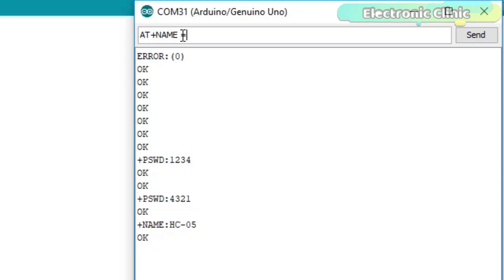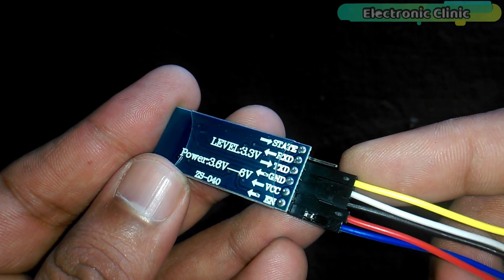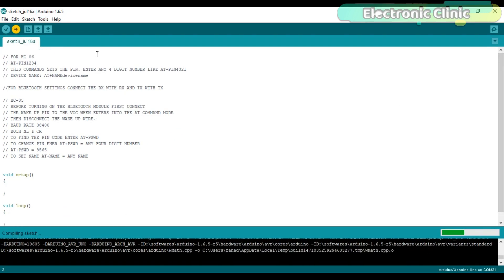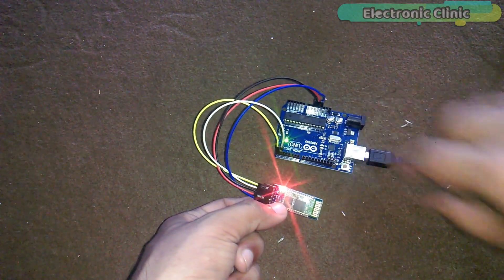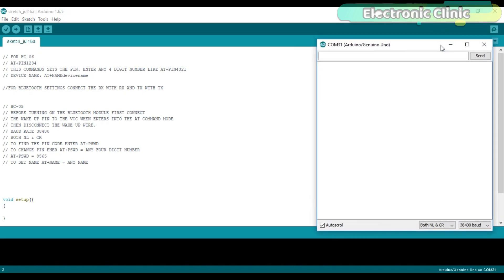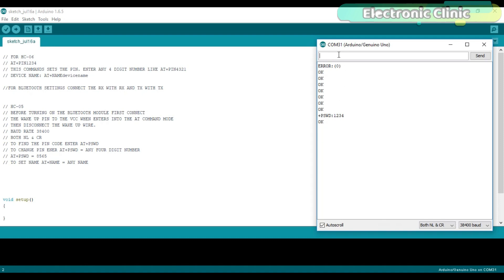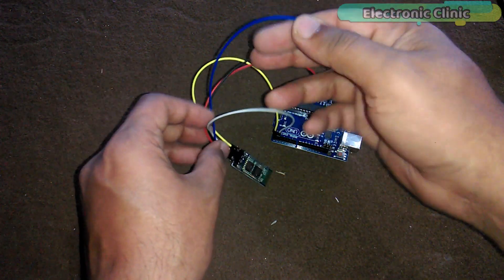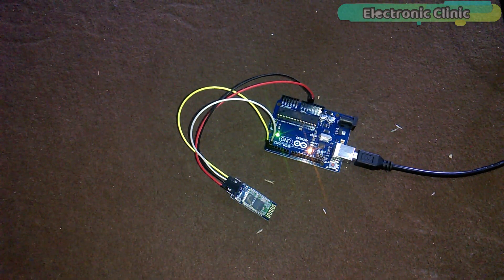Arduino Hc-05 | Hc-06 Bluetooth Pin Code and Name changing | Bluetooth module AT commands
Amazon Free one month Unlimited reading and unlimited listening on any device.sign up for free account and have access to thousands of Programming and hardware designing books. sign up before the offer expires.

Description:

In this video tutorial You will learn how to change the pin code and name of the Bluetooth module " hc-05, hc-06" using AT commands.
The Bluetooth module will be connected with the Arduino and then using the basic sketch and serial monitor the AT commands will be implemented to do basic settings.

Arduino Nano USB-C Type ( recommended):

Bluetooth Module: Hc-05:

Other Must-Have Tools and Components:

Top Arduino Sensors:

Top Oscilloscopes

Variable Supply:

Digital Multimeter:

Top Portable drill machines:

Jumper Wires:

3D printers:

CNC Machines:

Electronics Accessories:

Hardware Tools:

electronics projects
wheelchair projects
robots
image processing
security systems
PCB designing
schematics designing